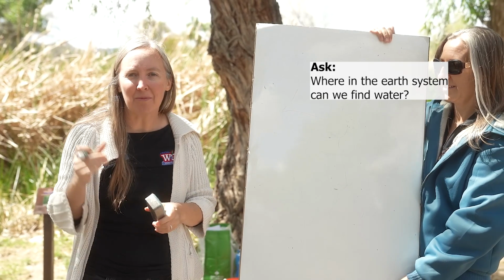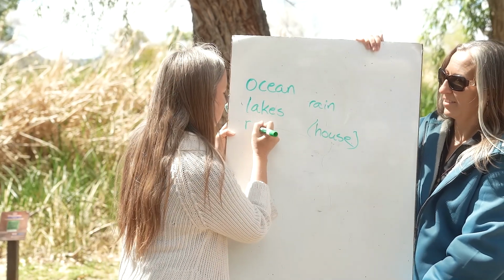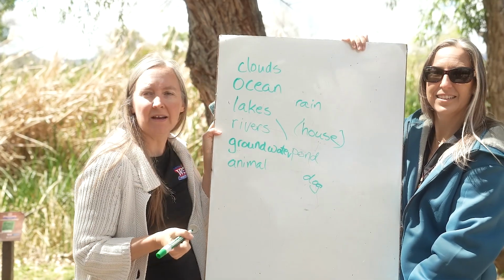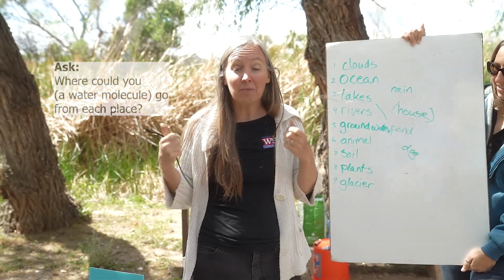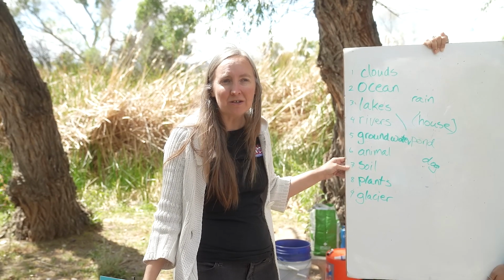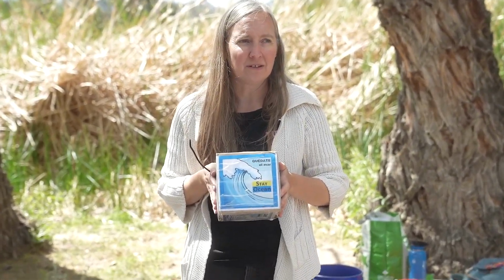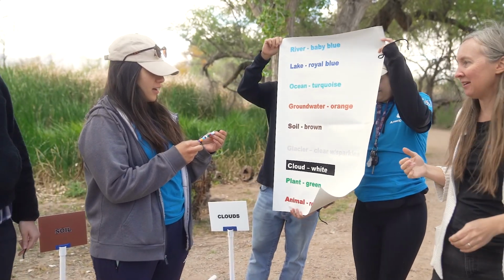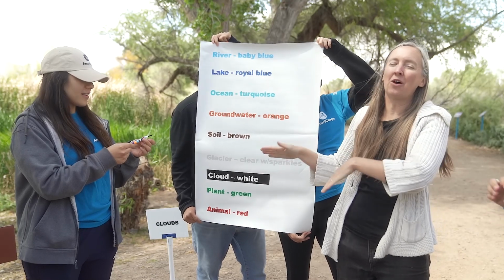Arizona Water Festival Training - Water Cycle